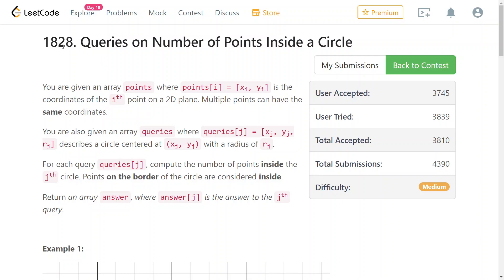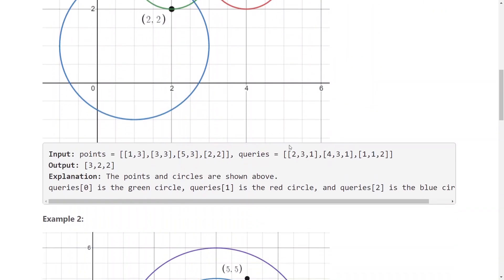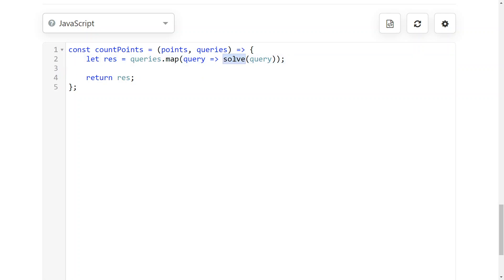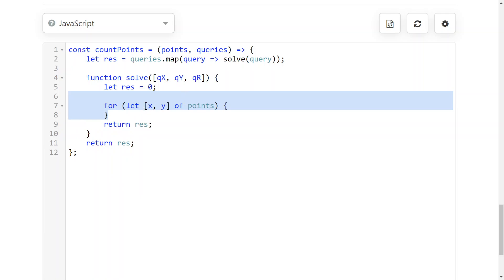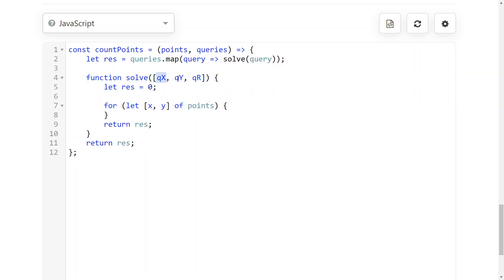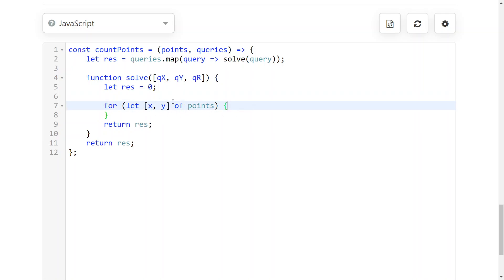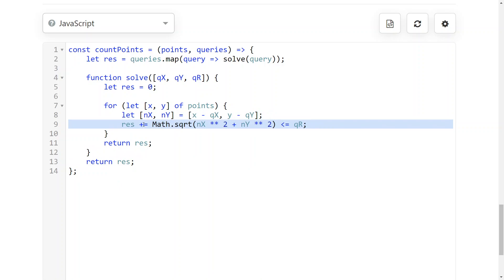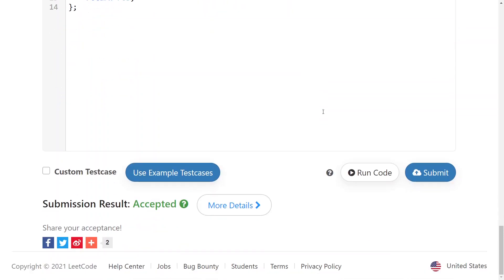LeetCode 1828. [Medium] Queries on Number of Points Inside a Circle